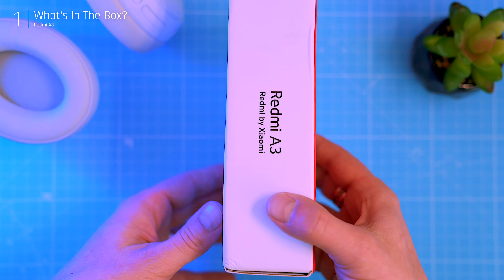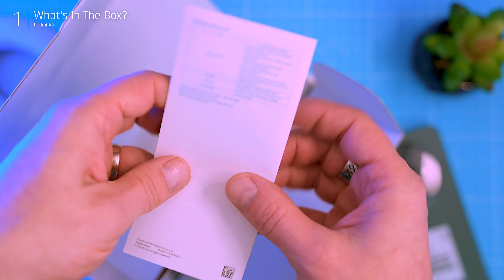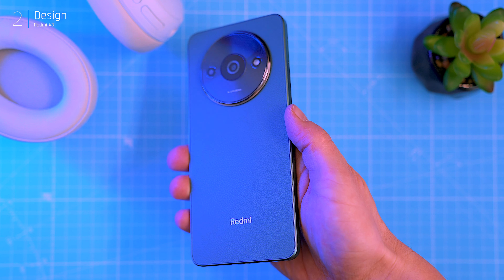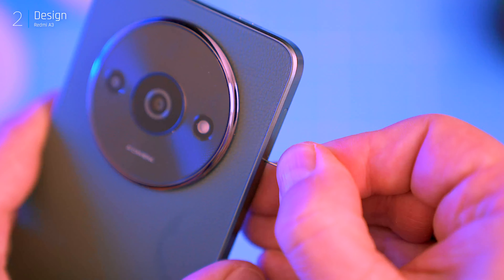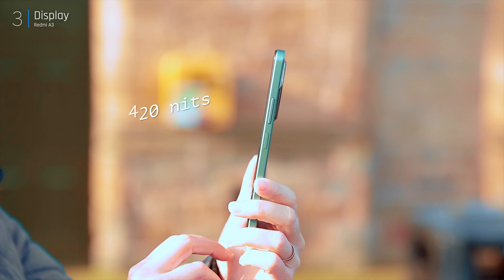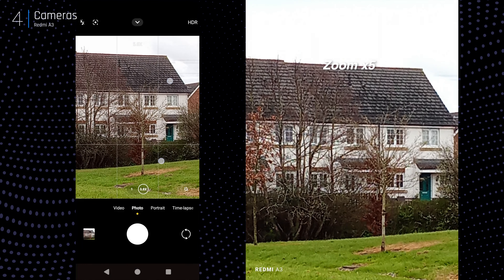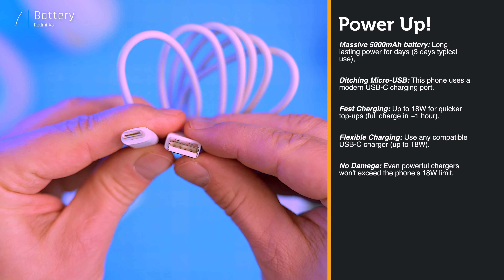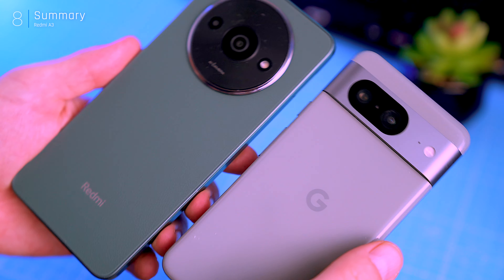Xiaomi REDMI A3 Review: Is it Worth Buying?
Xiaomi REDMI A3 Review: Reality vs Expectations:
We explore the ultra-budget Redmi A3 in this written review.

Redmi A3 (3GB 64GB)
Redmi A3 (4GB 128GB)

Redmi A3 (3GB 64GB) on Amazon.com
Redmi A3 (4GB 128GB) on Amazon.com

The A3 features a surprisingly good design with a large display, massive battery life, and decent cameras for the price. However, its performance is geared towards light users due to the low RAM and basic processor. Overall, the Redmi A3 is a great choice for those who prioritize affordability and long battery life, but don't expect top-of-the-line performance or camera quality.

Redmi A3 CHAPTERS:
0:00 - introduction
0:42 - what's in the box?
1:50 - design
3:03 - display & speaker
4:00 - cameras
5:50 - software & hardware
7:28 - gaming performance
8:45 - battery
9:39 - summary

We put a lot of effort into making these reviews informative, visually appealing, and hopefully valuable for you.

We also have curated lists of tech products on our Amazon Store. If you happen to purchase something through our links, a small portion goes towards supporting the channel and allowing us to invest in even better equipment for future reviews:

Love,
Adam & Mária